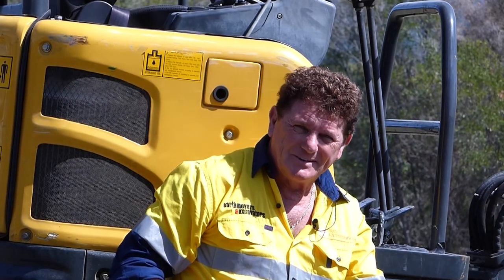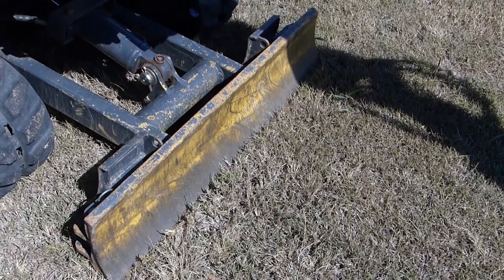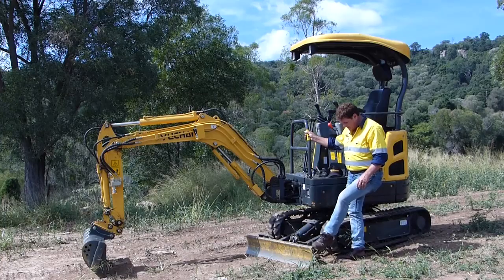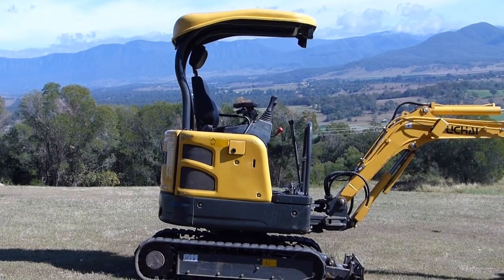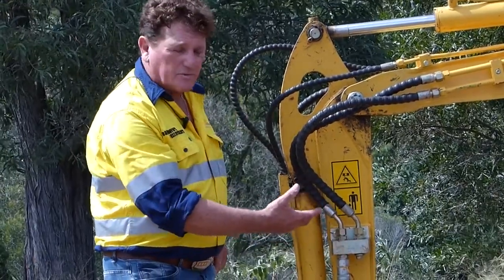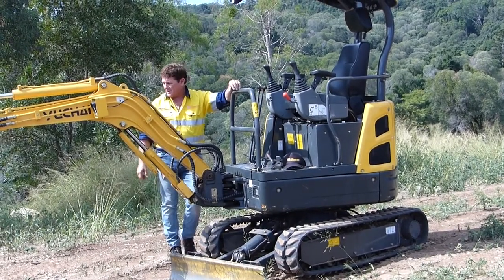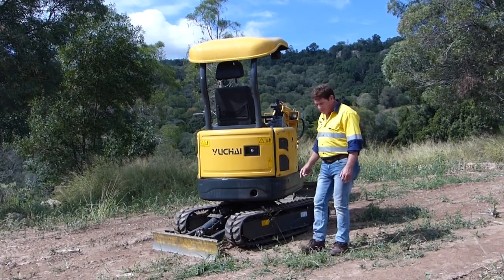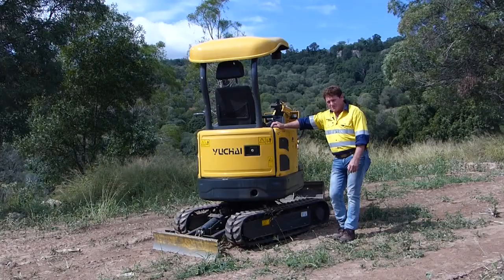Yuchai YC18SR excavator review | Earthmovers & Excavators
Ron Horner put the Yuchai YC18SR mini excavator through its paces on a domestic house block in south east Queensland.

Tradeearthmovers.com.au is Australia’s leading classifieds brand and is the definitive guide to new and used excavators plus other construction equipment. Search and browse thousands of new and used excavators and dozers for sale in Australia from both dealers and private sellers.